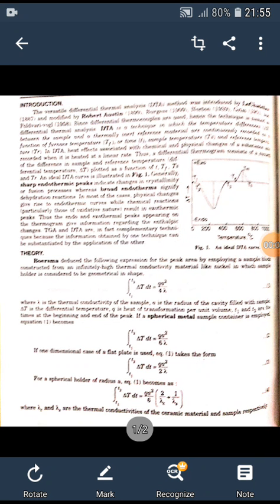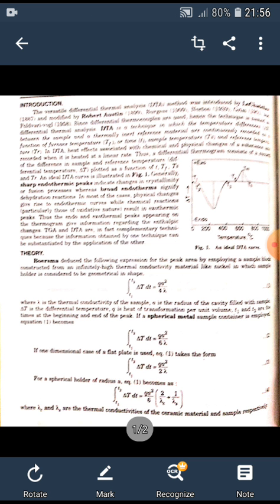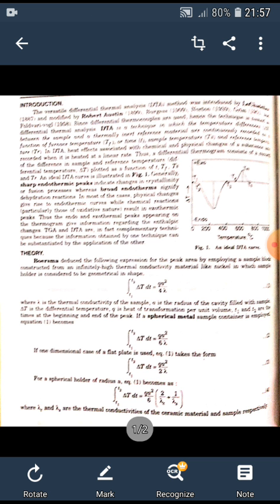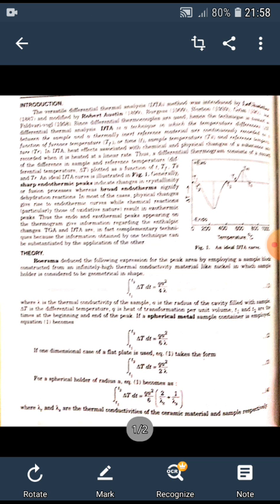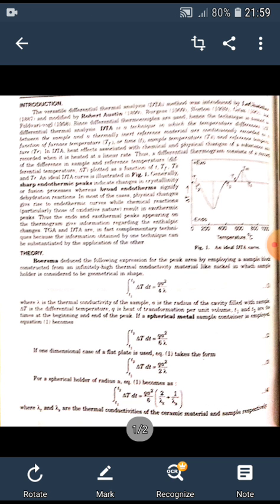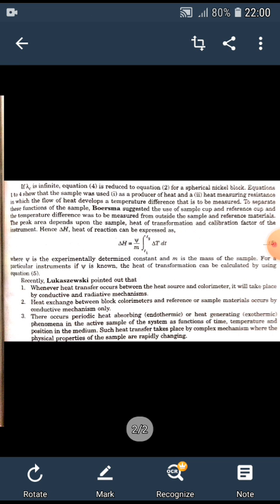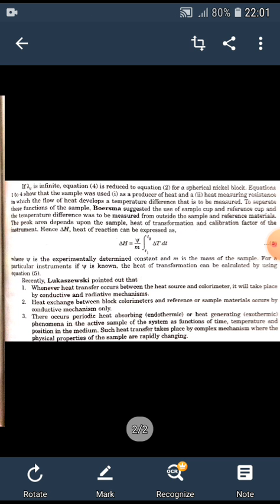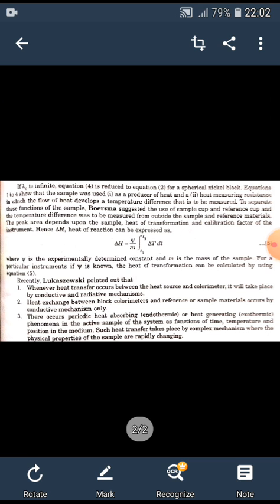B.Sc Honours Part I Paper IV Dr S M U IRAQI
Differential Thermal Analysis Introduction and Theory